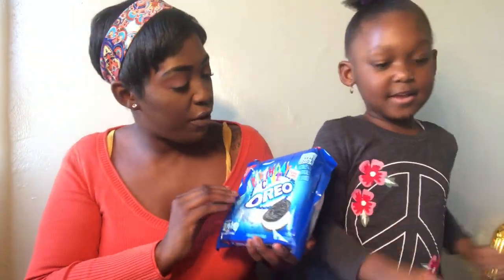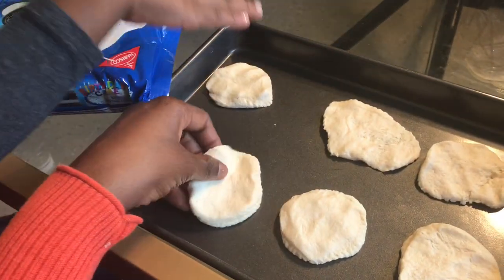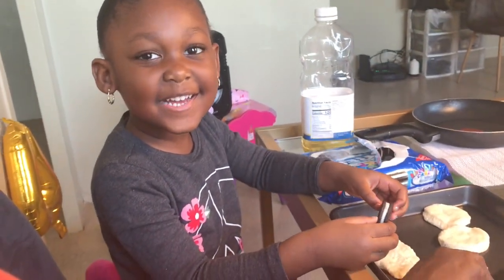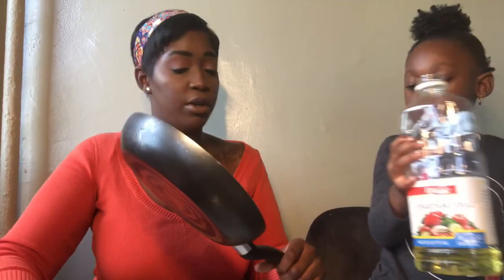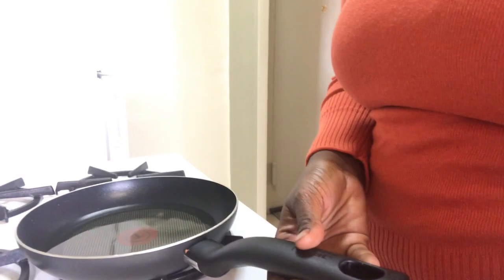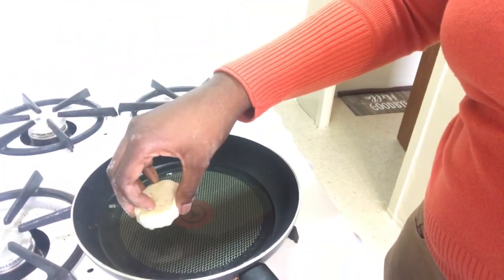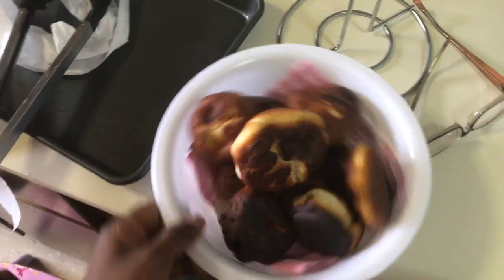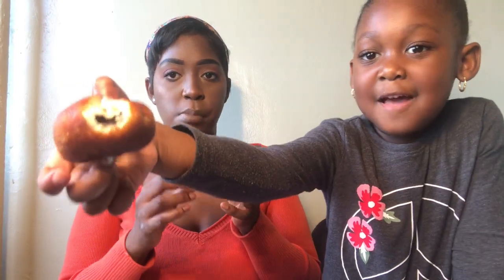[2019 fried oreos] champions!!! Did we take the belt? [How to]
Hey everyone! Want to know [how to] make fried Oreos, and have some perfectlaughs at the same time. join us (mom and daughter) as we attempt to use the dough method instead of the pancake mix method or from scratch. If you enjoyed let us know if you want to see more cooking videos.